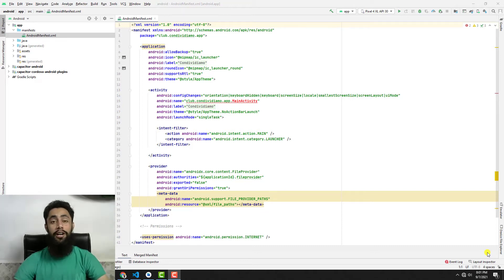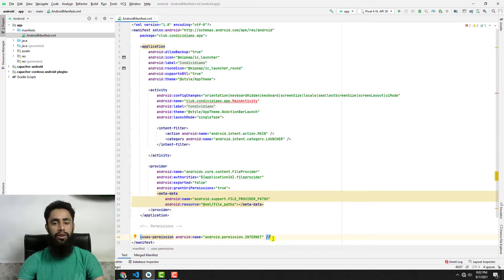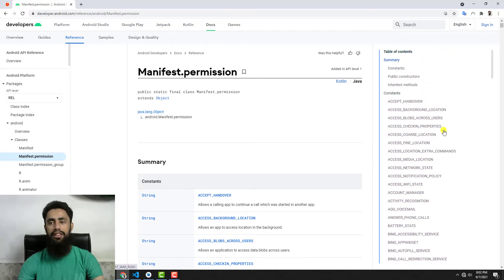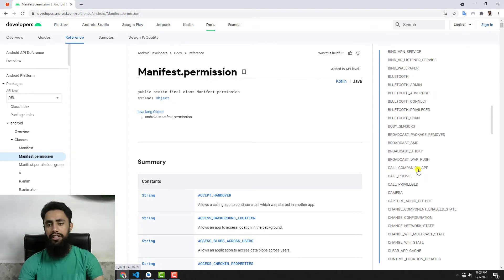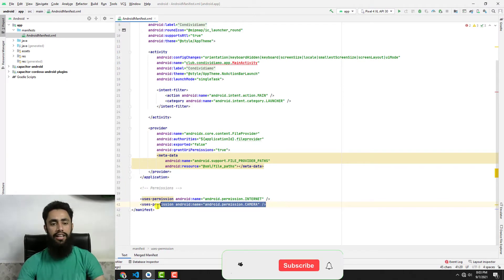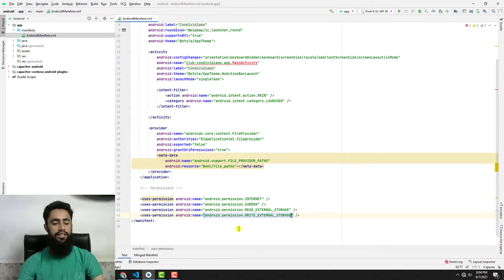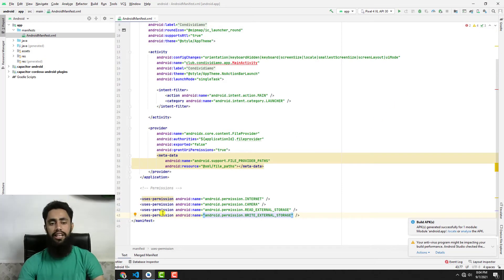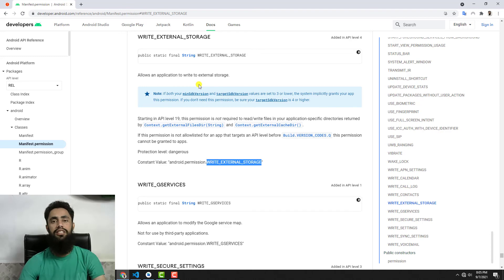How to Add Android Permissions in AndroidManifest.xml File in Android Studio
👋Skype: mohdramzaan112